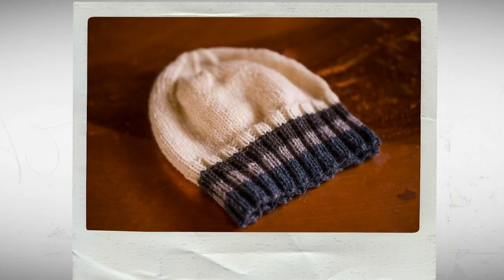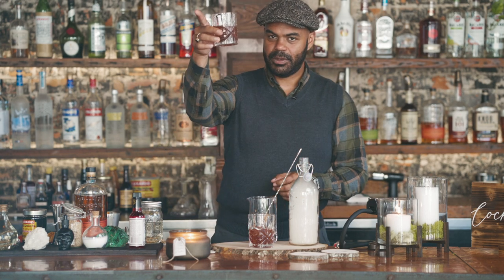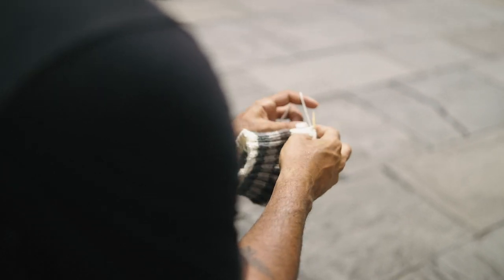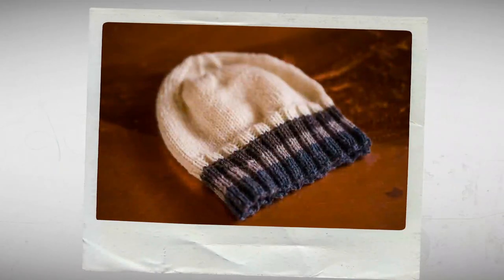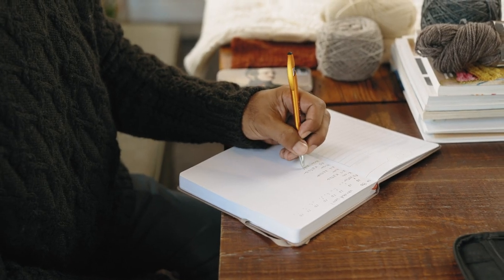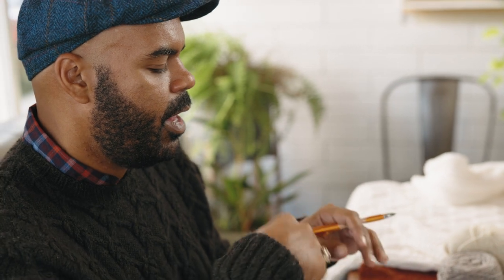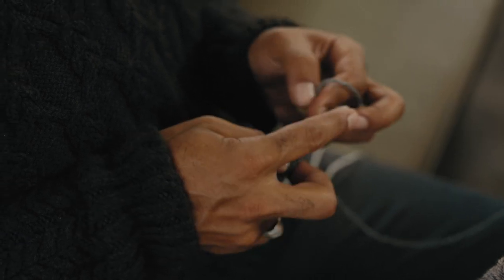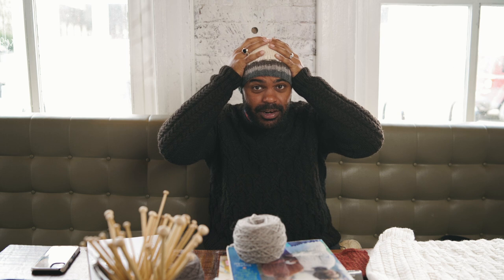Made It: From Sticks and String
Known to his fans as the Knitting Bartender, fiber artist and knitter Keenan Goldsmith has a passion for creating craft cocktails and dapper English country-inspired sweaters. Find out how he turned a family tradition into a flourishing business and get inspired as Keenan walks you step-by-step through the basics of knitting with a simple beginner's piece.

About Made It:
Made It follows the story of artisans and crafters taking the leap to turn passions like jewelry-making, knitting and creating art from a side hustle into a successful profession. Each episode you’ll meet the maker, step inside their studio, and discover their unique process for making a signature piece and bringing it to market.